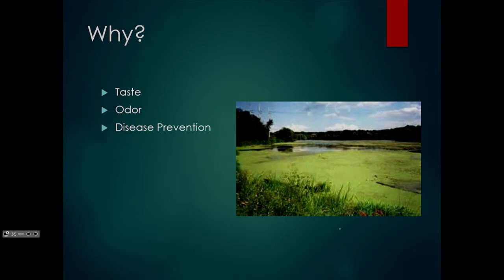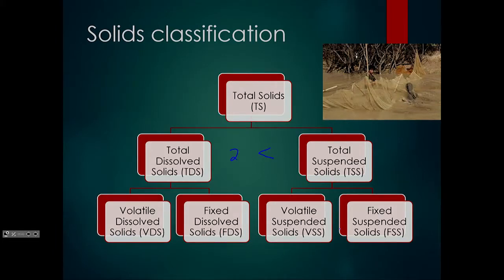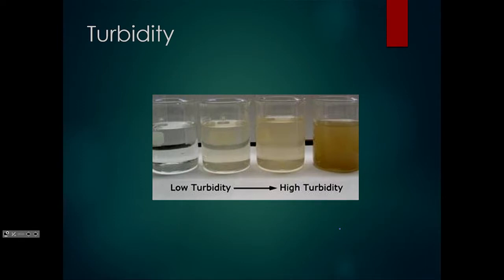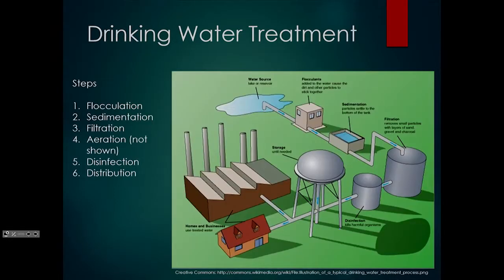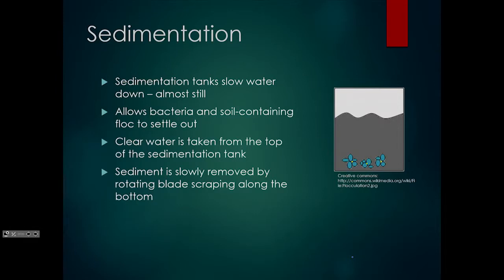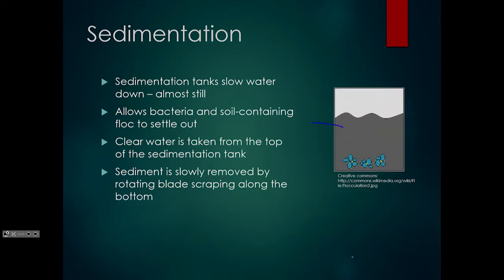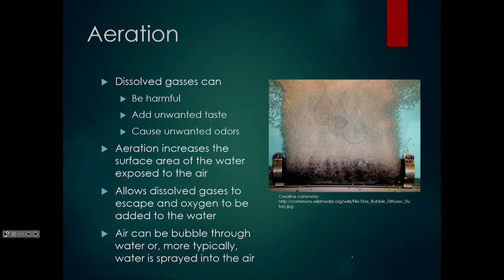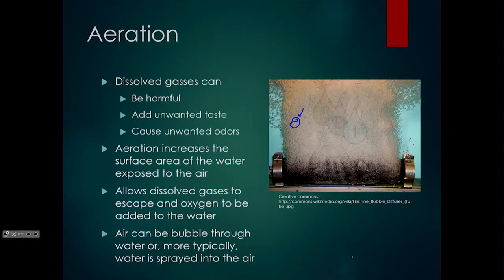Drinking Water Treatment